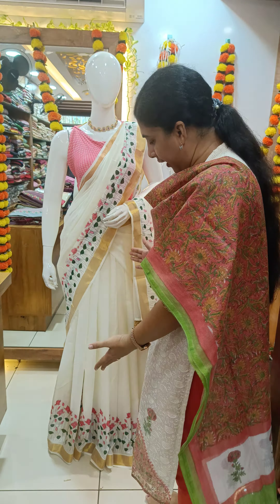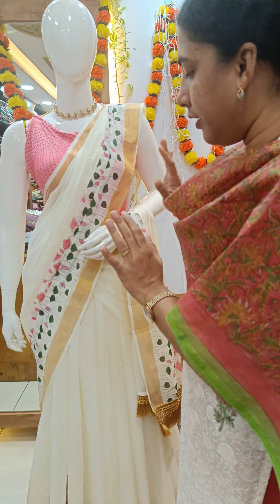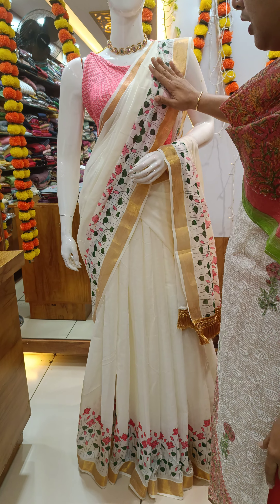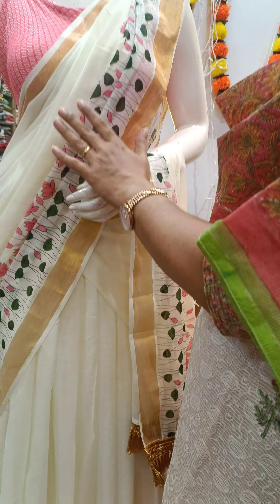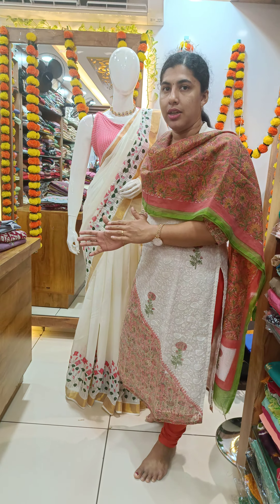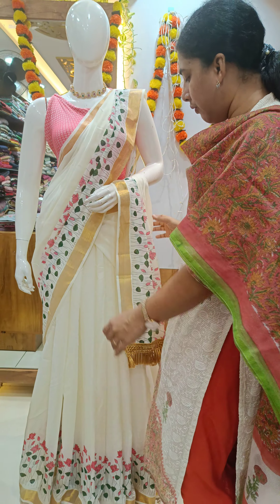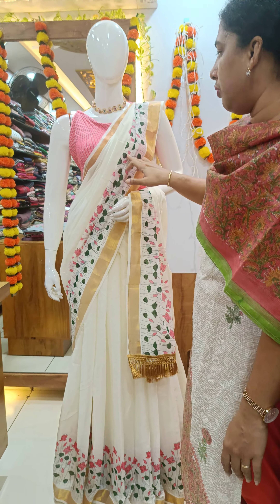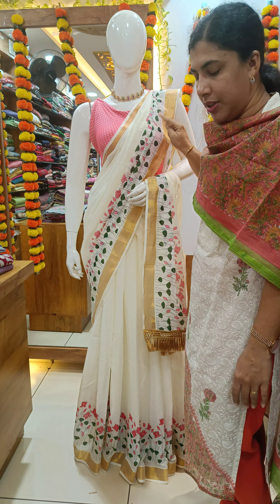INTRODUCING ONAM COLLECTIONS "ഓണക്കോടി 2024"onam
INTRODUCING ONAM COLLECTIONS "ഓണക്കോടി 2024"

PRICE RS.1500 plus SHIPPING